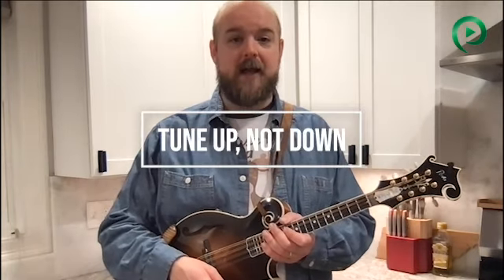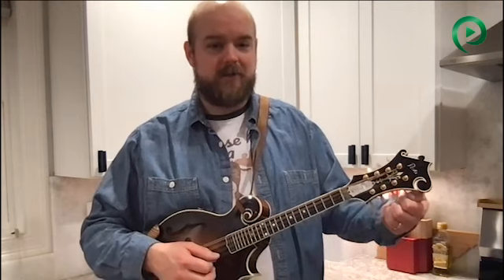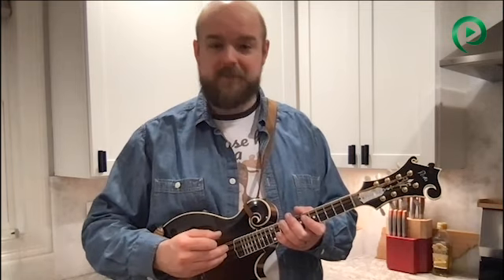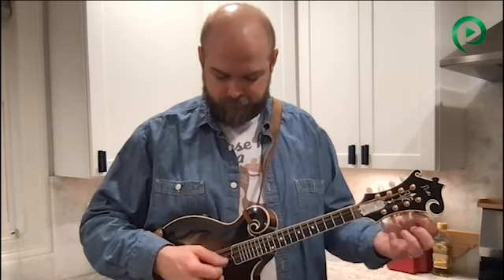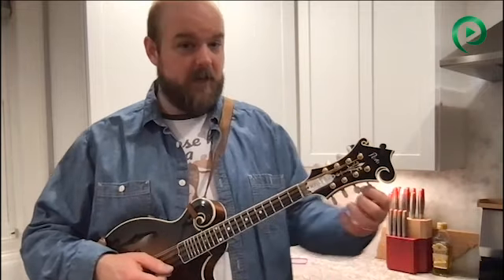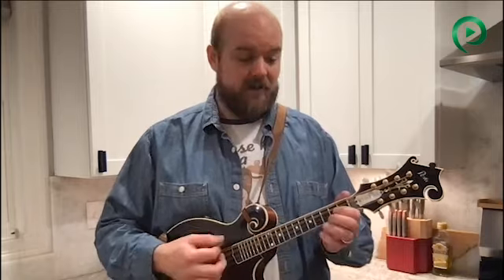Tune Up, Not Down I Mandolin Lesson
You tune your mandolin and start jamming, but suddenly your strings go flat. Here’s one of the reasons why. Master this, and you’ll be more in tune. Be more in tune, and more people will want to jam with you! - Nate

Fantastic Chords & Where to Find Them: This class has ended already, but you can access all of the videos, PDFs, and audio recordings from the course

Fiddle Licks That Changed Everything: This class has ended already, but you can access all of the videos, PDFs, and audio recordings from the course